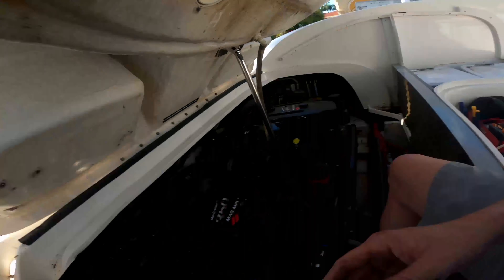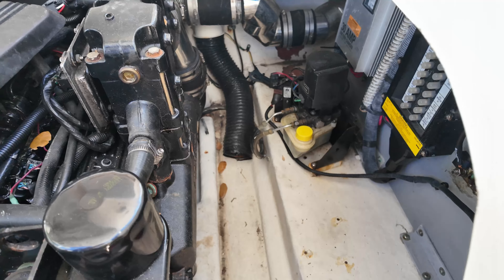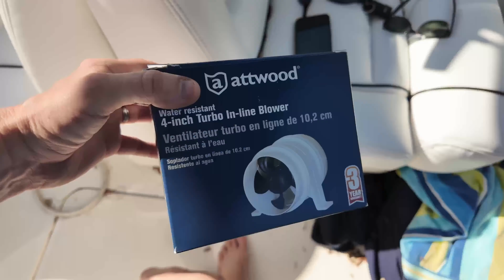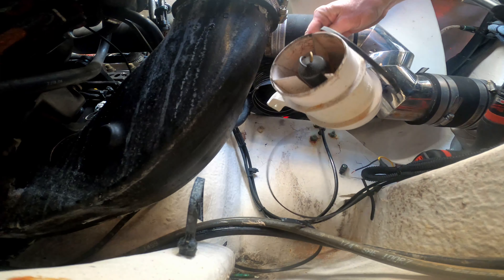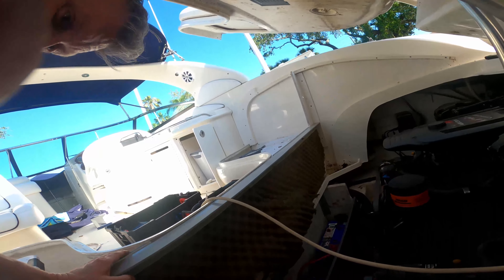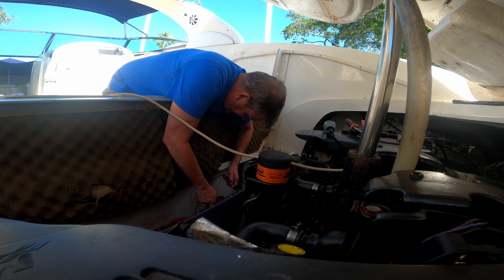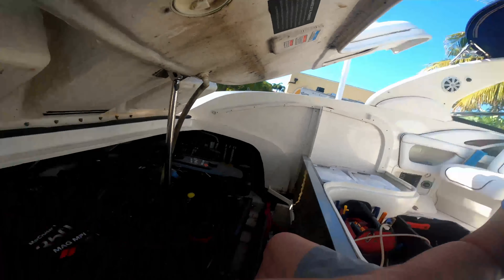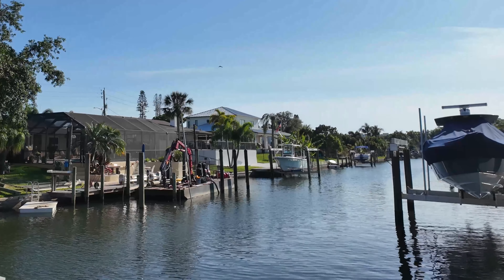Replacing Ruined Bilge Blowers on a boat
Captain diagnoses failing bilge blowers and replaces both in today's episode.